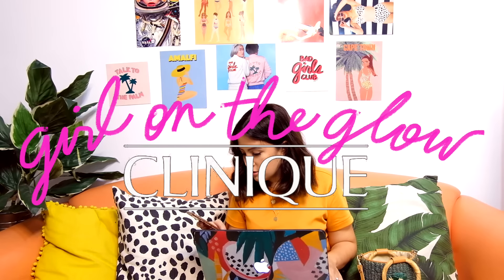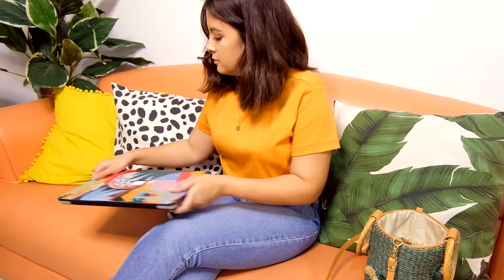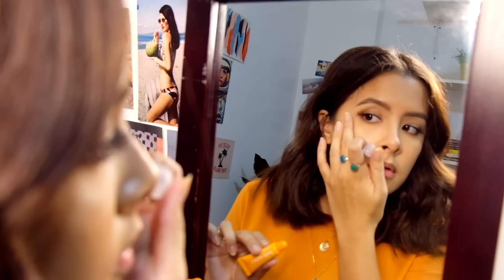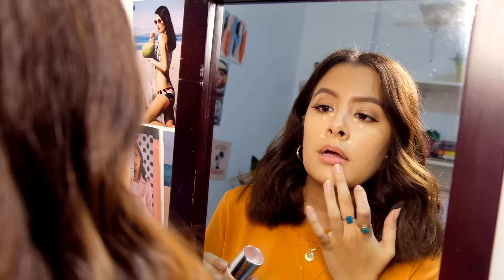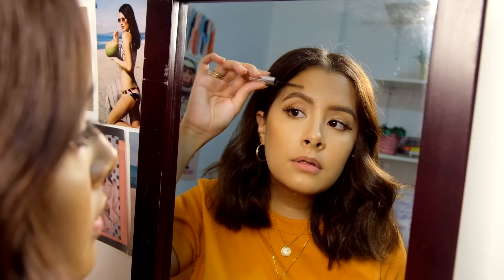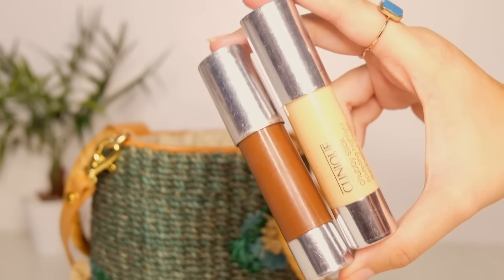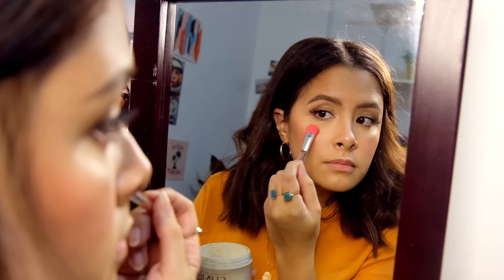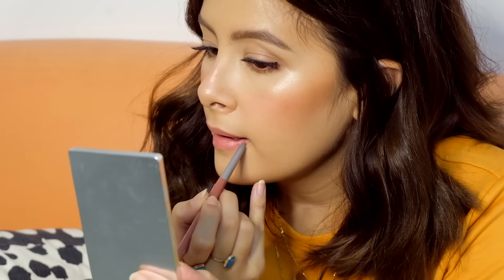The Gibbs Guide to: On the Glow Makeup with Clinique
Need a quick fix from the office to a night out? GRWM and find out my fave Clinique life savers! ❤️

Follow @cliniqueph

Products:
Pepstart eye cream
Clinique Beyond Perfecting Foundation and Concealer
Chubby Stick Contour
Just Browsing brush on styling mousse
Blushing Blush in Precious Posy
Chubby Stick Highlight in Hefty
Invisible Blend Face Powder
Quick Liner in Intense Blush
Pop Lip Shadow in Crimson
Chubby Plump and Shine in Vavaviolet